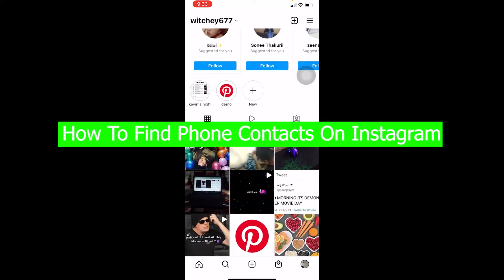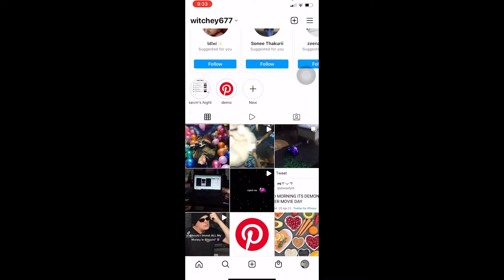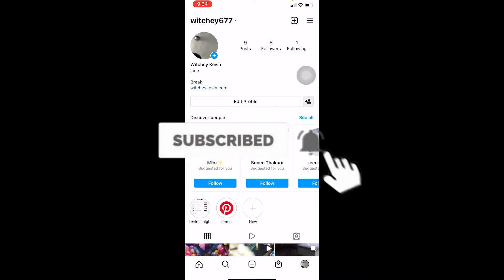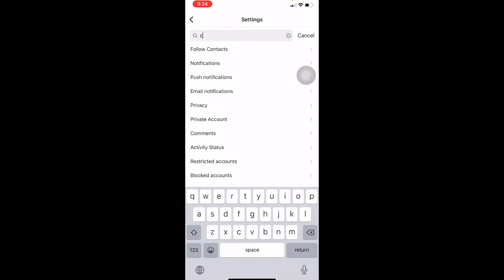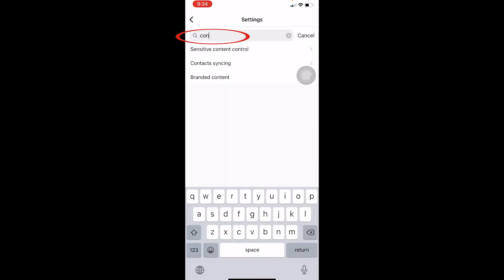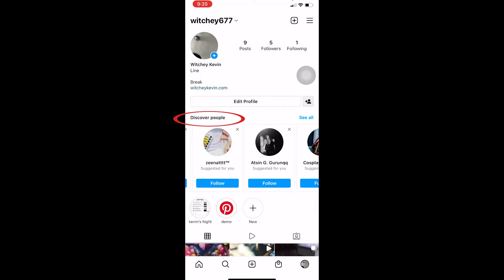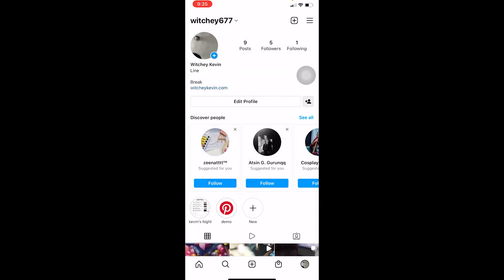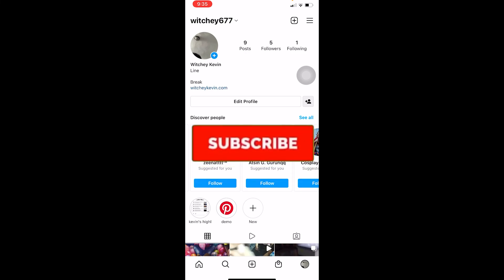How To Find Phone Contacts On Instagram (2022)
Learn how to find phone contacts on instagram in 2022.
Confused about how to find your phone contacts on instagram? This video explains the exact steps on how to fins contacts on instagram on iphone. Make sure you watch the video till the end to learn it in much detail.